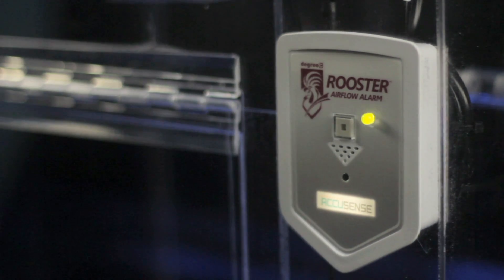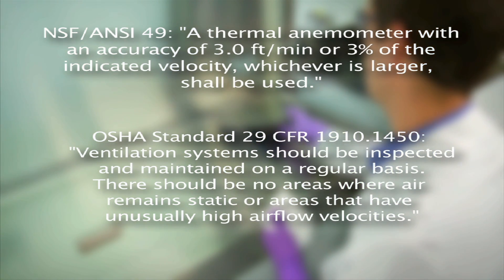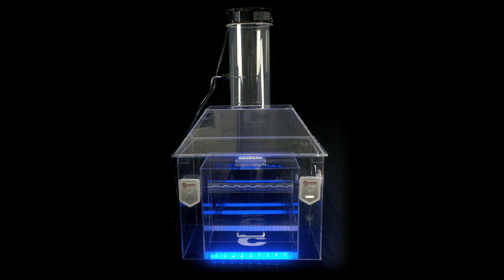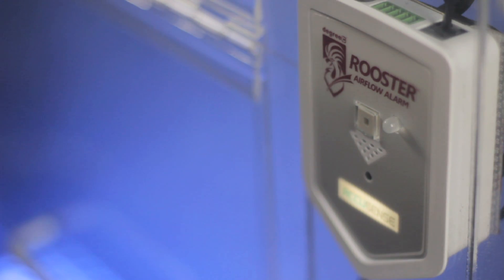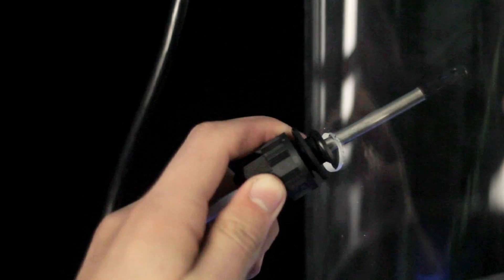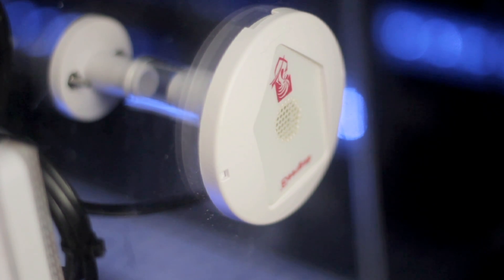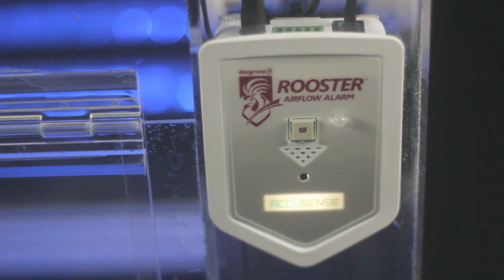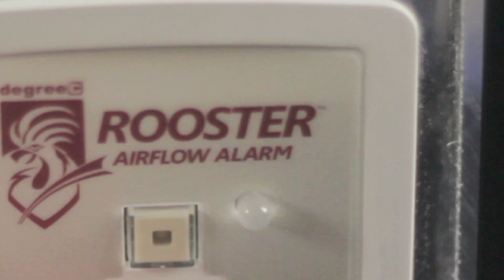Rooster Airflow Alarm System For Biosafety Cabinets and Fume Hoods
Introducing the Rooster Airflow alarm from Cambridge AccusenseTM and Degree Controls, the airflow experts. The Rooster represents next generation airflow alarm technology, combining a rich set of customizable features with unprecedented ease of installation and configuration, creating a hassle-free solution purpose-built for laboratory scientists and certifiers. Designed to help users achieve NSF/ANSI-49 alarm compliance.
This fully-featured airflow monitor has a simple installation with flexible mounting options. The airflow turbulence indicator assures perfect placement of the remote sensor in your canopy or exhaust system.